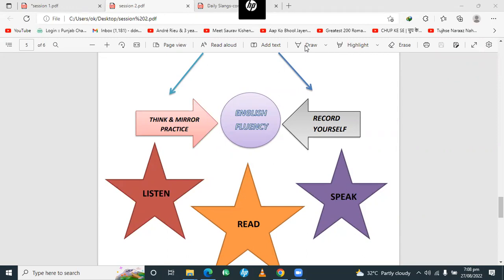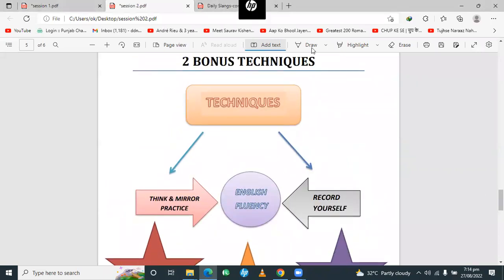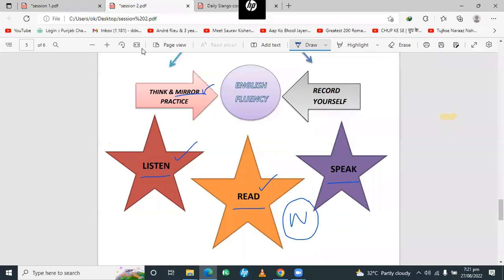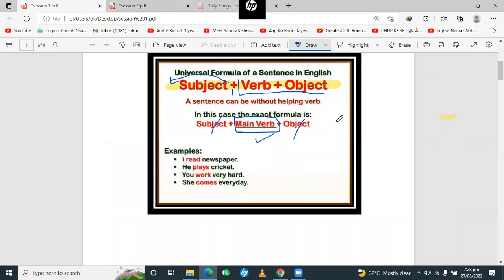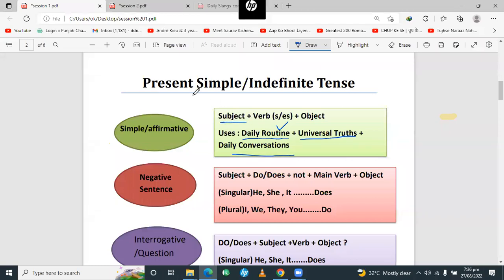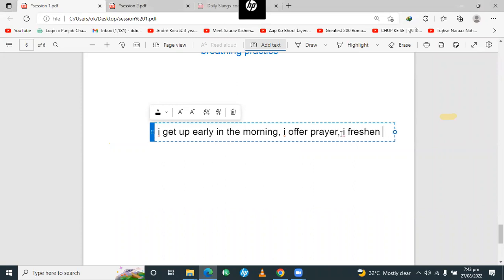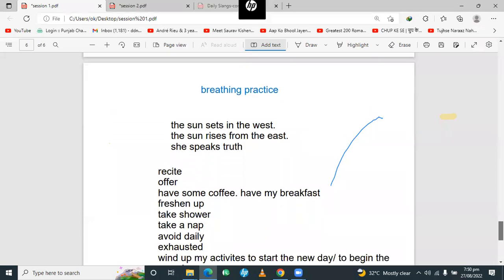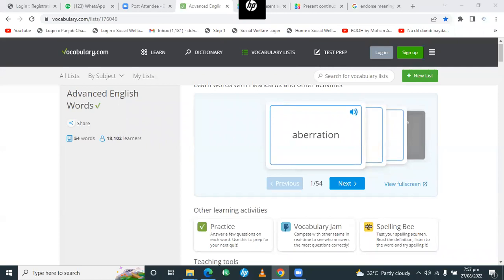Spoken English class 2 | how to learn English in easier way | Learning communication skills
Hi everyone,  in this video I've share to all how to speak English with fluent accent. hopefully you'll get much benefits from them .learn and enjoy

Time stamps-
0:00 - Class starts
3:00 - Breathing Practice
6:50 - Two bonus techniques
14:20 - English fluency
23:10 - Tense formation
31:15 - present simple
41:21 - how to describe your daily routine?
49:15 - Fill in the blank Practice

Hopefully you enjoyed the video.  keep learning, keep exploring